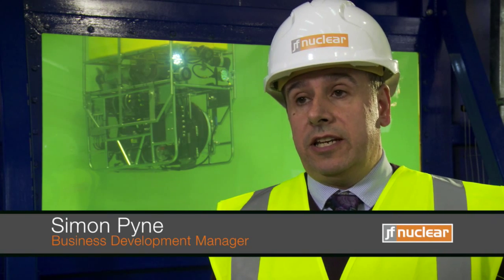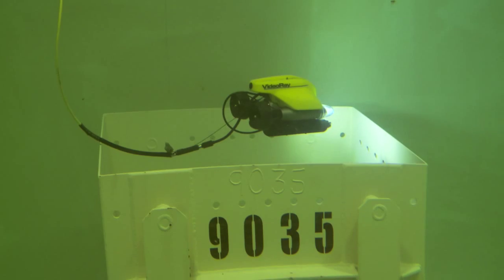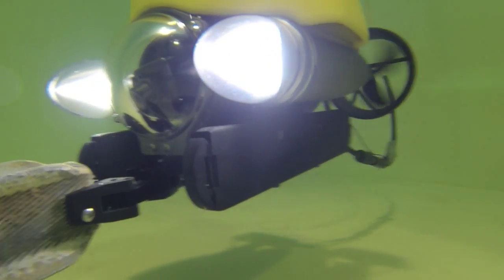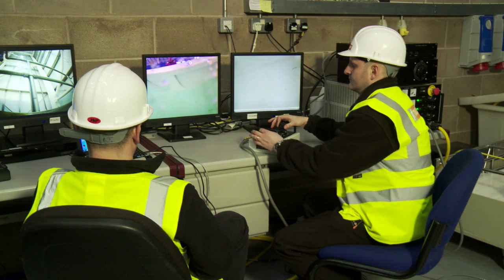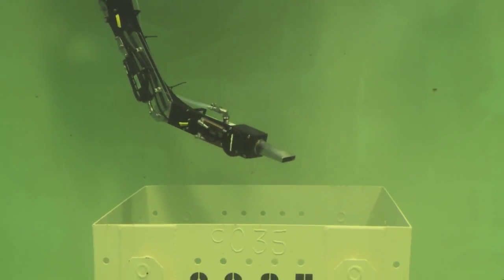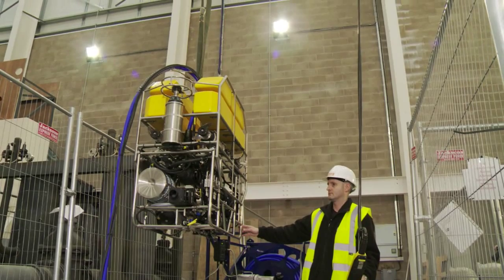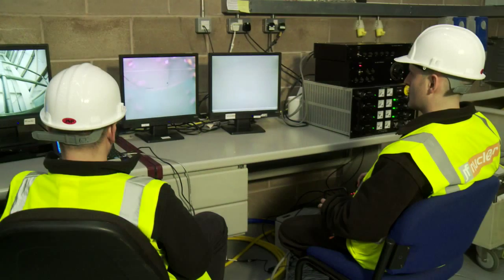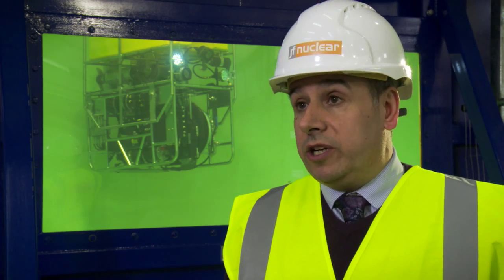Submersible ROVs in the Nuclear Industry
JFN is a leading provider of submersible ROV tooling and services in support of characterisation and operational projects in underwater environments in nuclear plants. JFN has developed specialist ROV tooling to undertake visual characterisation of the contents of nuclear ponds, dose surveys, sludge and liquor sampling, removal and retrieval of items, sludge removal, amongst many others.